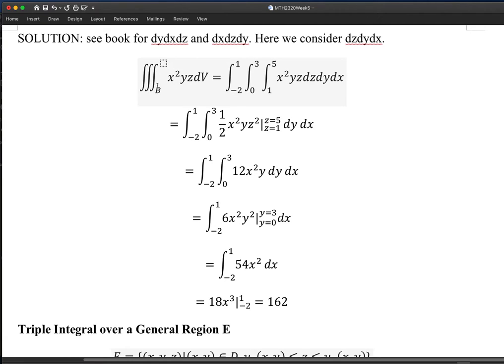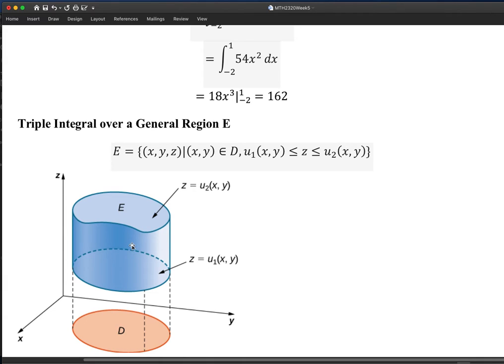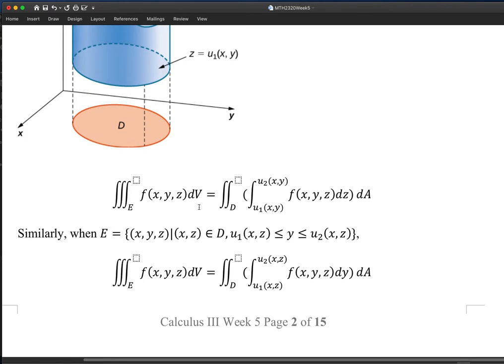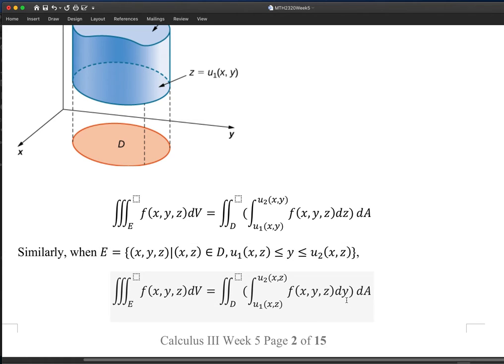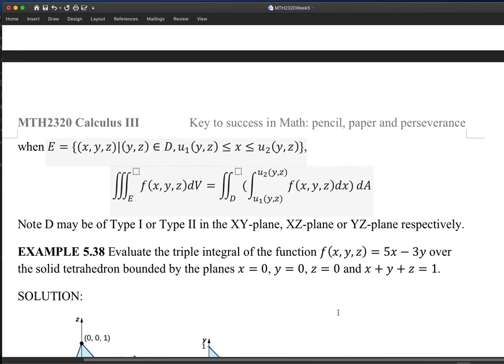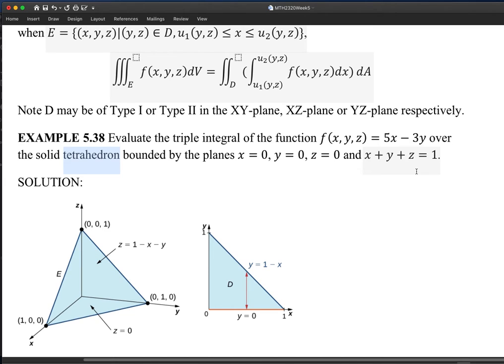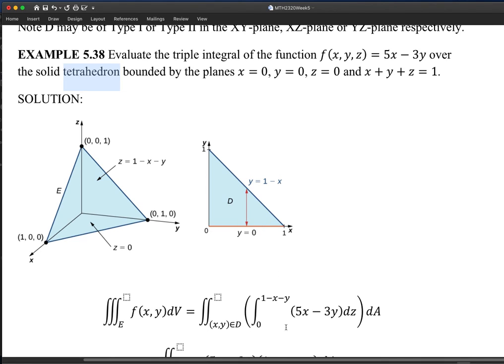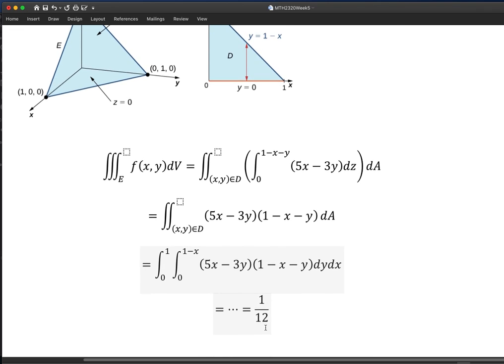C3 5 4TripleP2